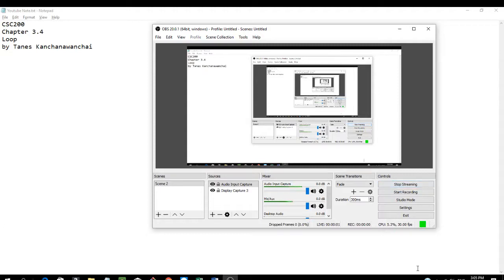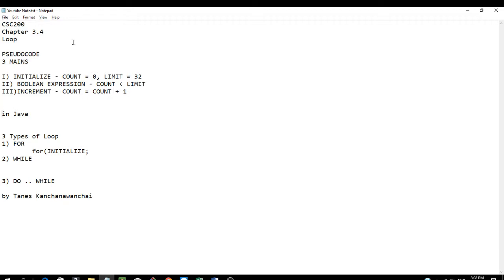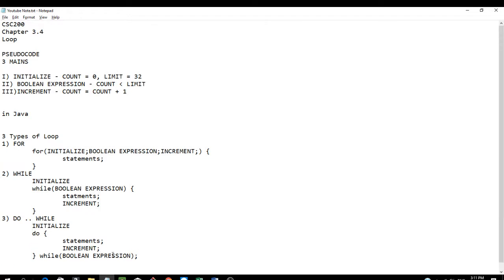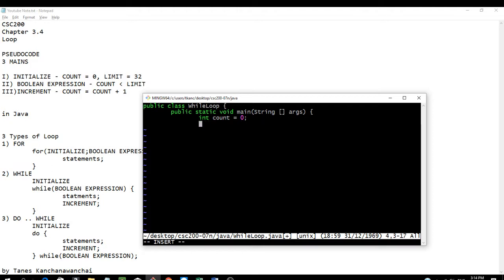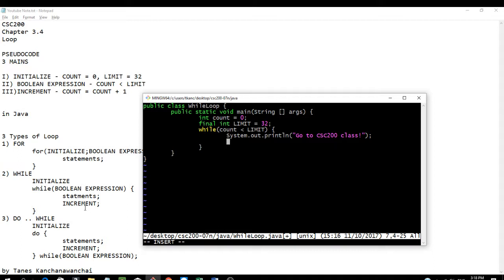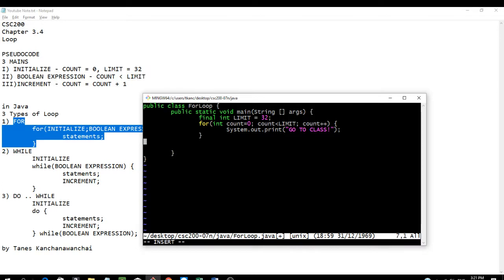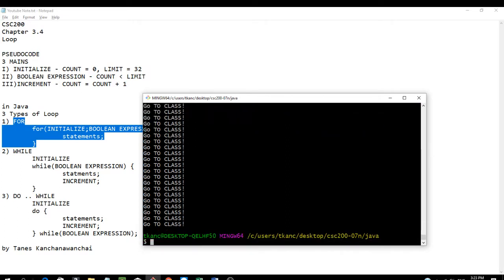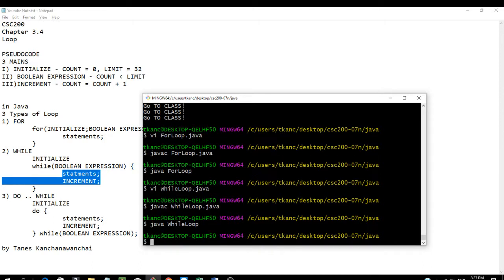Tanes Kanchanawanchai CSC200 Java Loops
for, while, do..while loops